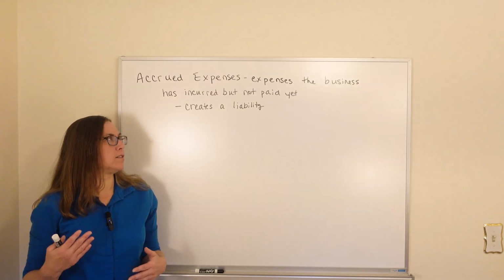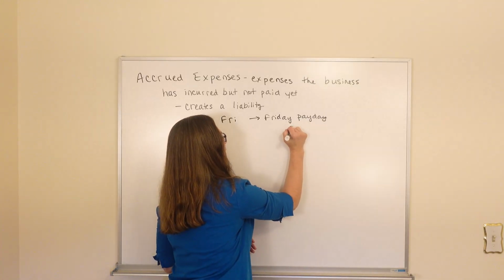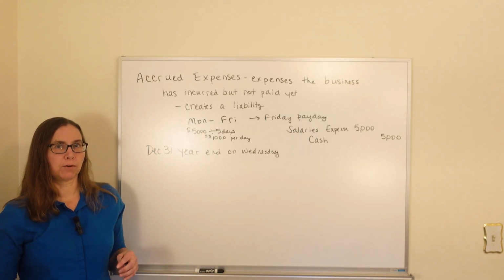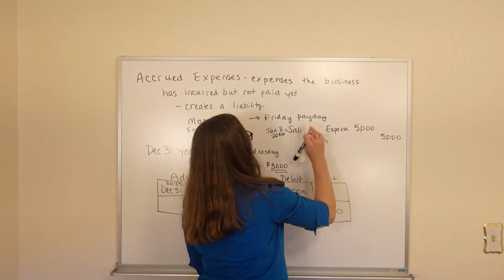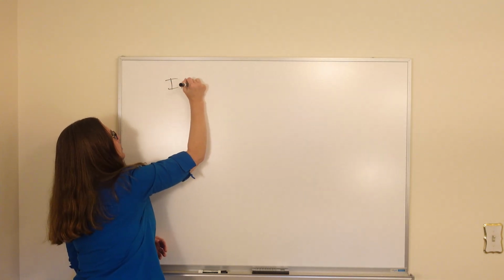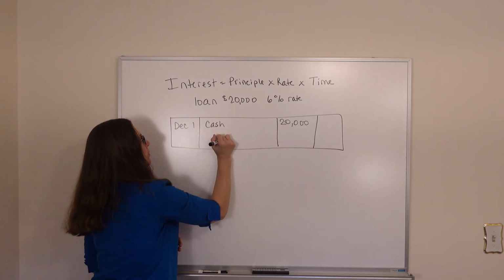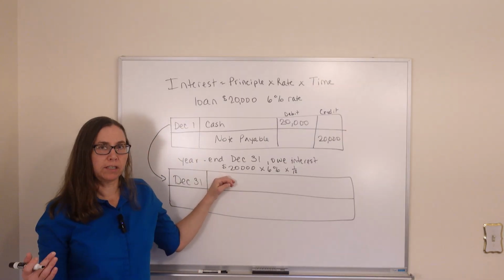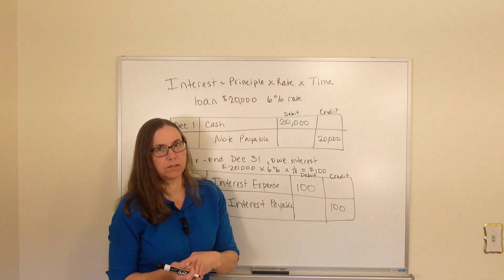Accounting Principles: Adjusting Entries Category 3 - Accrued Expenses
The third category of adjusting entries is accrued expenses. This is when the business incurs an expense that hasn't been paid yet.

0:00 Intro/overview
0:58 Salaries Expense example
5:39 Interest Expense example